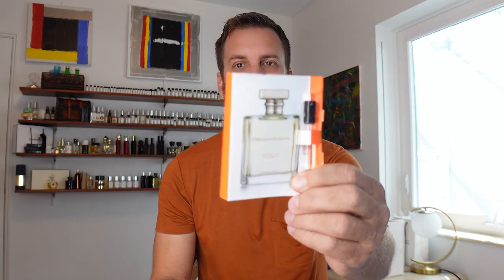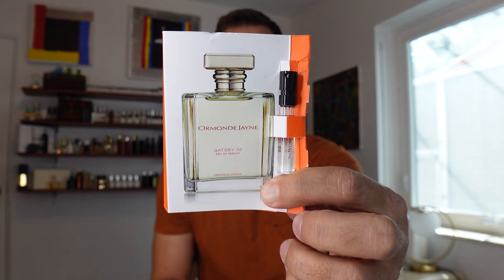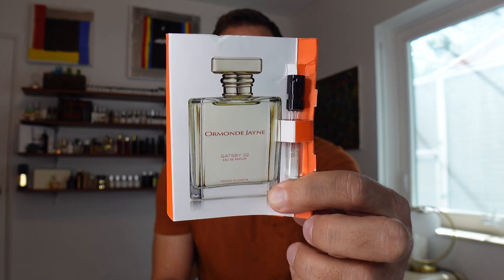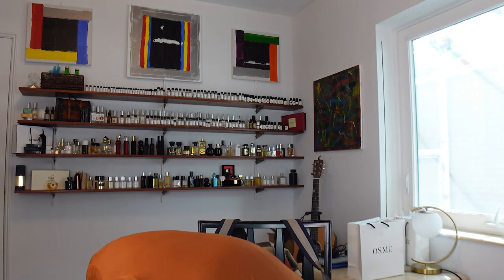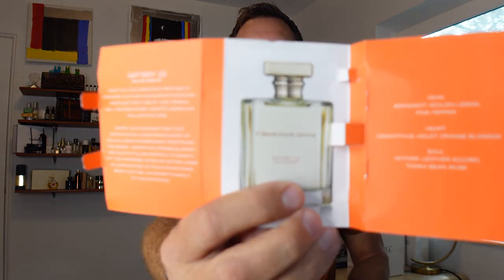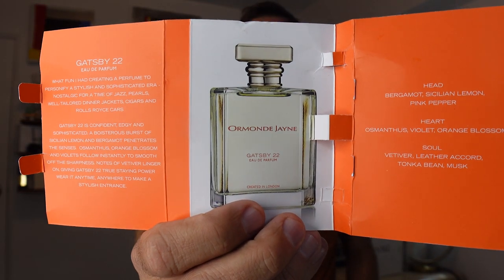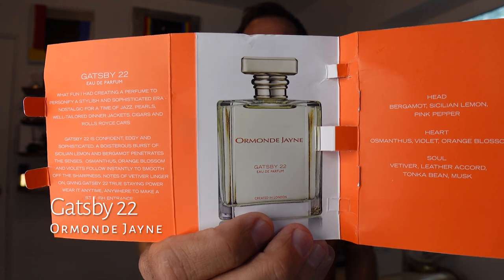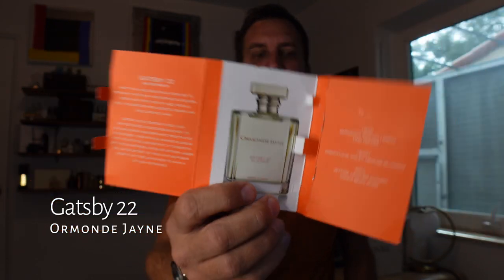JUST RELEASED GATSBY 22 | FULL REVIEW | MODERN FRESHIE + VINTAGE VIBES + SECRETS OF ORMONDE JAYNE!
JUST RELEASED GATSBY 22 | FULL REVIEW | MODERN FRESHIE + VINTAGE VIBES + SECRETS OF ORMONDE JAYNE!  Is this a good freshie for your collection?